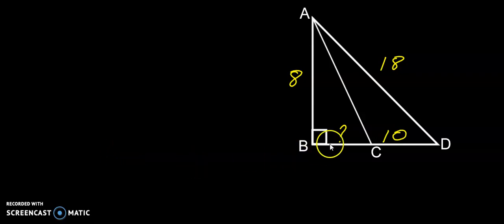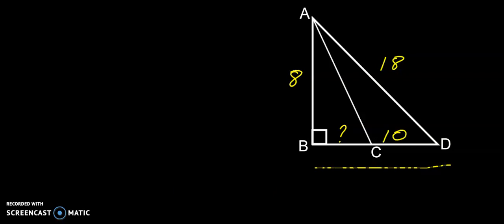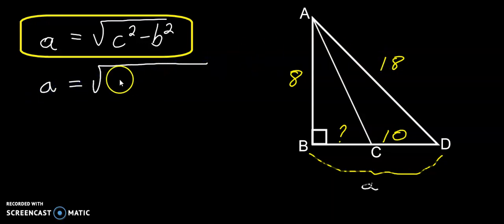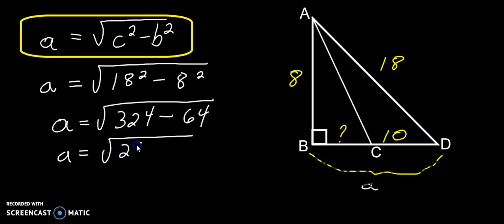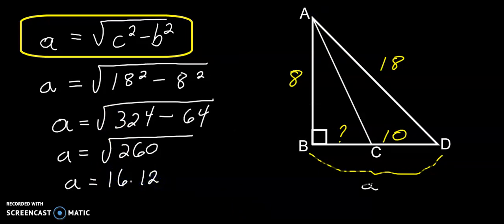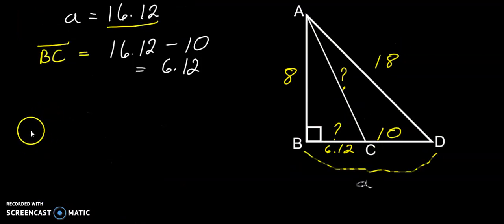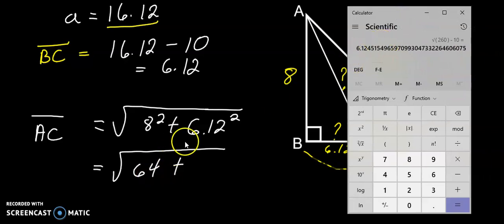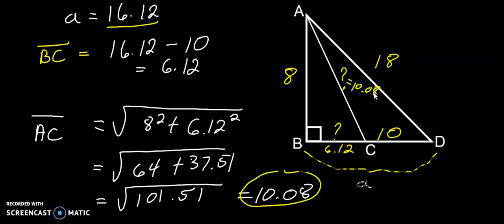Sec 3 Topic 1 Pythagorean Theorem 4